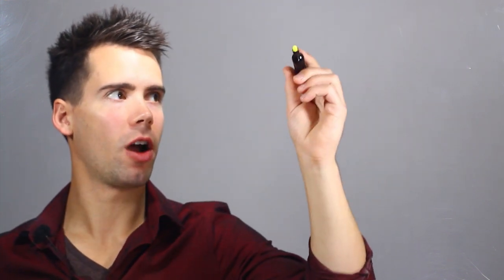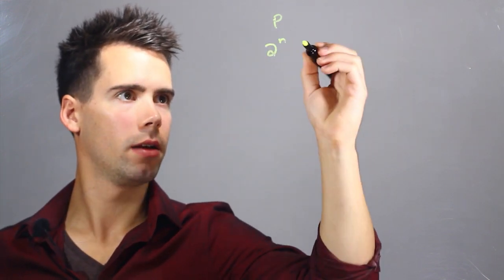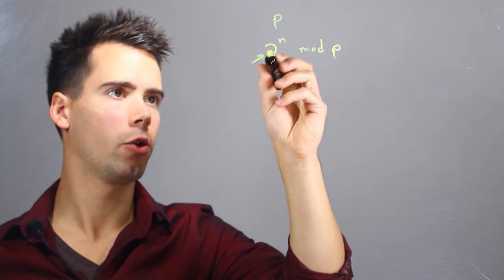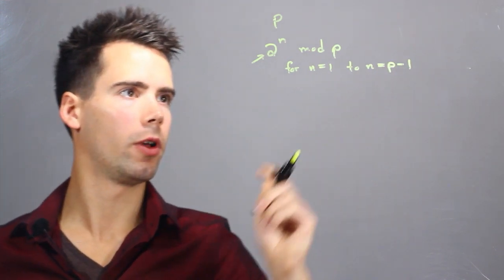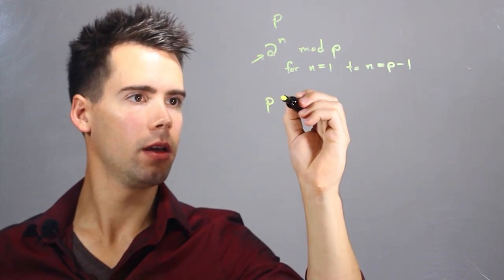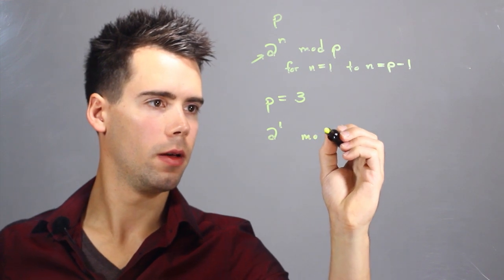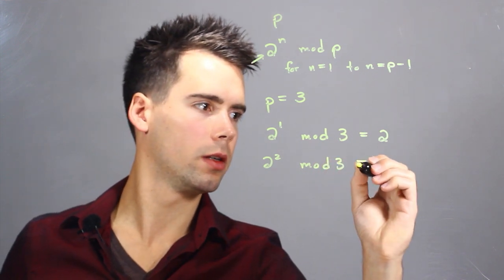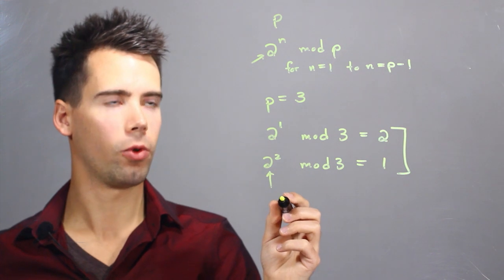How to Solve for Primitive Roots : Solving Math Problems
Solving for primitive roots will require you to call your prime number "P" for easy reference. Solve for primitive roots with help from an experienced math professional in this free video clip.